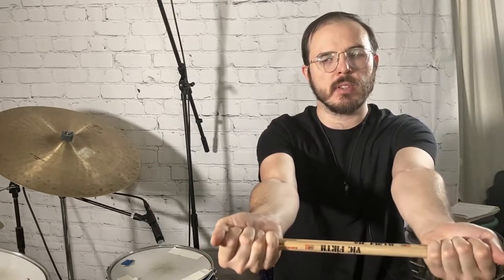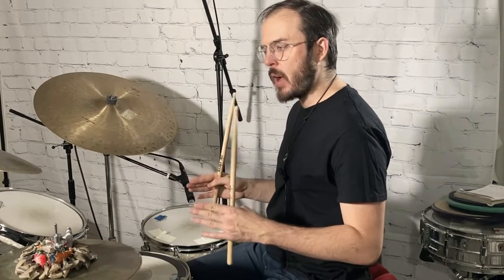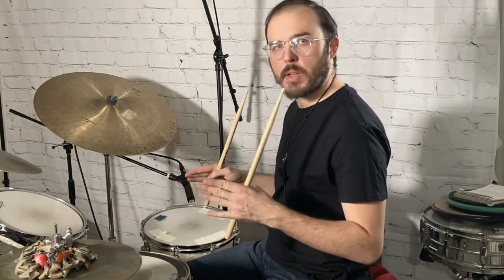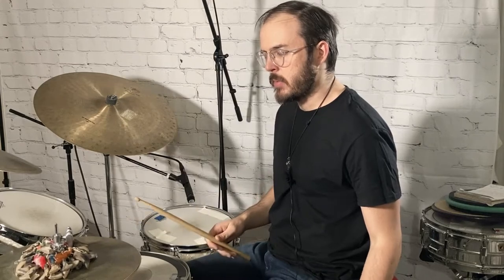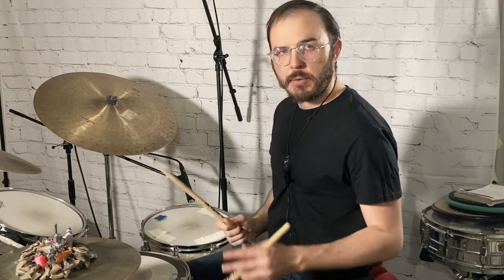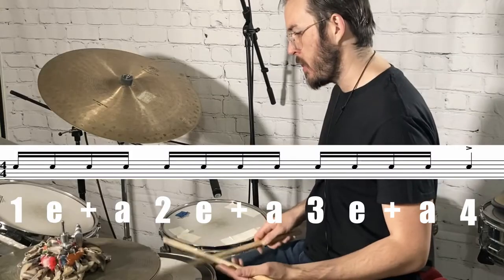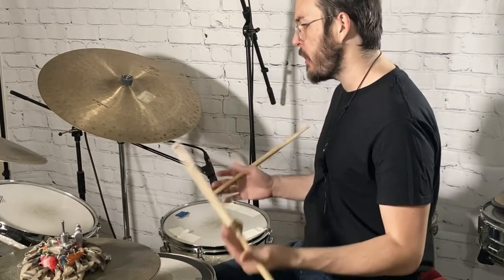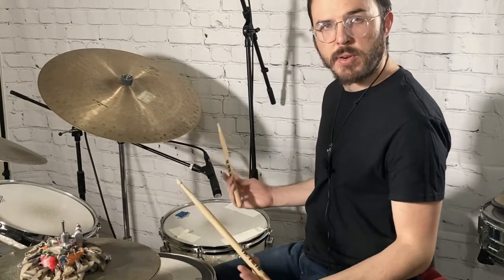5 USEFUL DRUMMING TIPS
This lesson is for drummers of all levels.

In this lesson you will learn 5 useful tips to improve your drumming including stretching, balance/mixing yourself, hi-hat variations, sing what you play, and recording yourself.  All of these tips will be a big help to your drumming but nothing will help you improve faster than recording yourself! Good luck with your drumming!

Feel free to message me with any drumming questions.

Online lessons available for further instruction via Skype, Zoom, or FaceTime. In person lessons available in Los Angeles.

Allegra Drums
Remo Drumheads
Vicfirth Sticks
Zildjian Cymbals